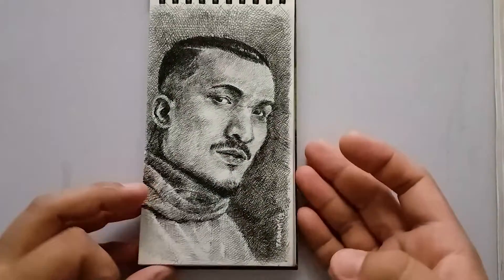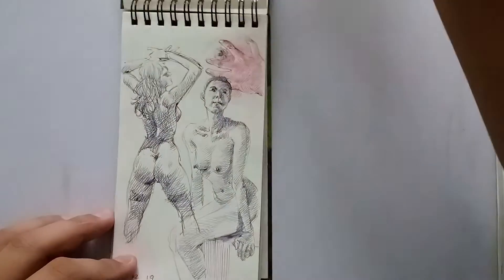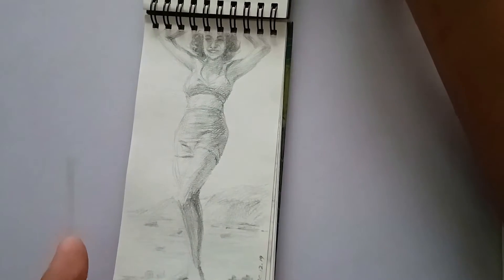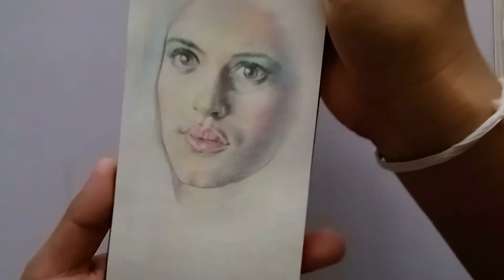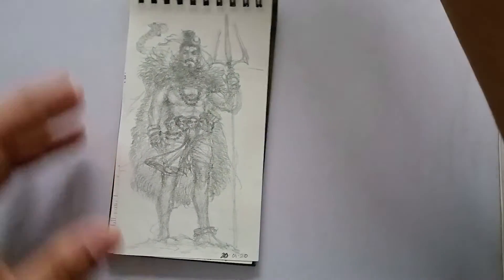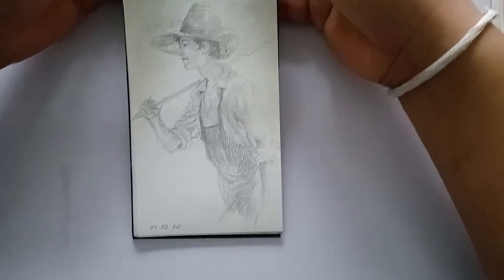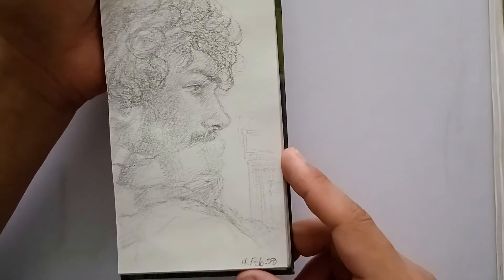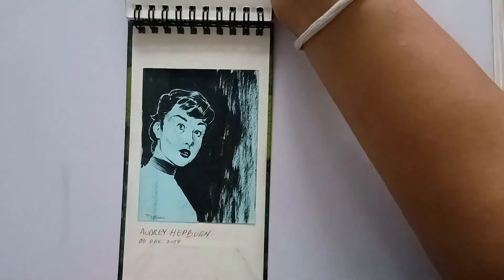Sketchbook Tour 01- art of Tadam Gyadu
My first sketchbook tour( well... on Youtube at least :p)
I hope this turns out to be helpful for you.
Please, do let me know what you think about it and if you have any suggestions for me about the overall quality and content of the video as well as topics for future videos.

Who am I:
I am a professional comic book artist and concept artist based in India. I have provided artwork for Comics/Graphic Novels published by prominent Indian publishers such as Raj comics, Yali Dream Creations and Holy Cow Entertainment and also provided illustrations to some major design studios.